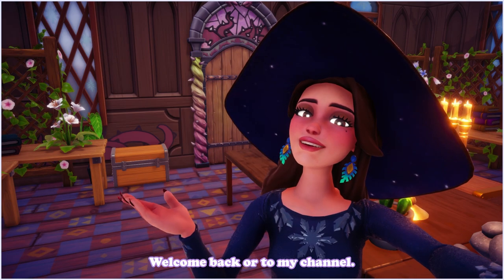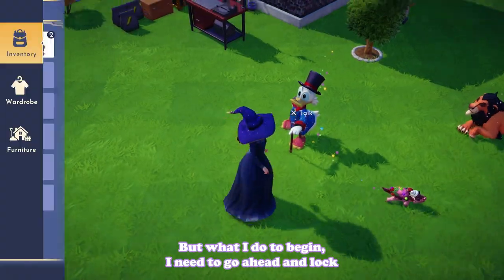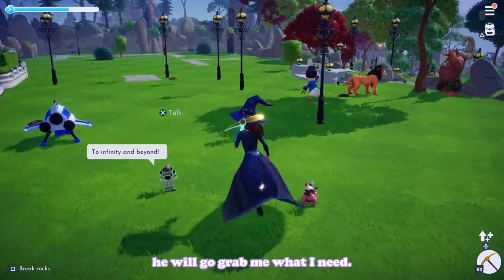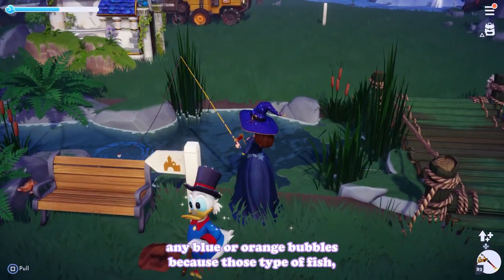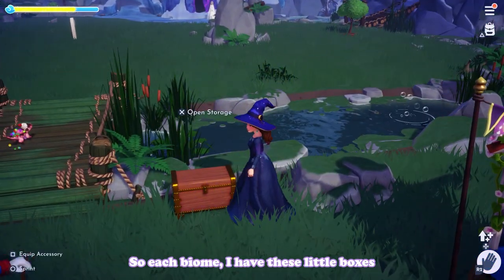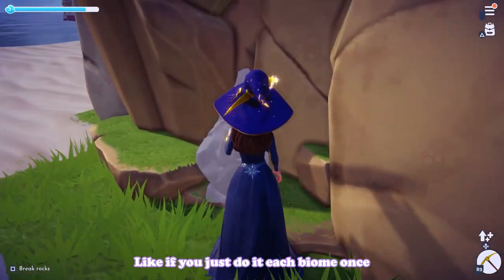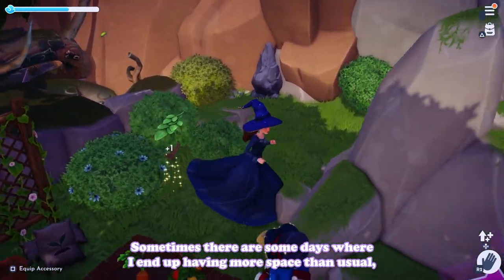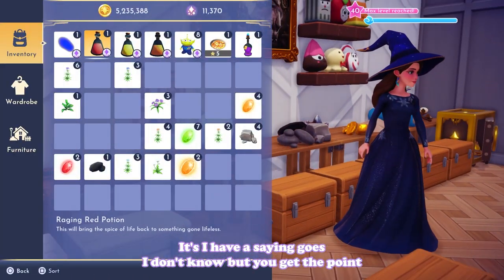How I clean the valley daily! | Tips & Tricks | Disney Dreamlight Valley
Hiyo! Hope you guys found this video helpful! Let me know if you guys end up using any of these tips and tricks!
ʚ・─┈┈─୨୧─┈┈─・ɞ